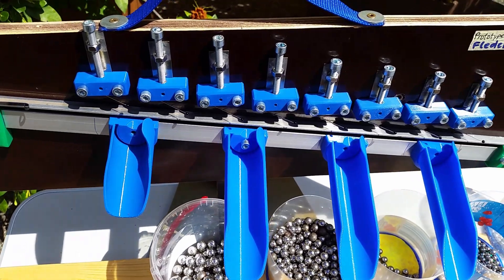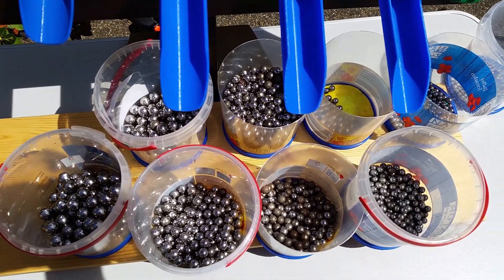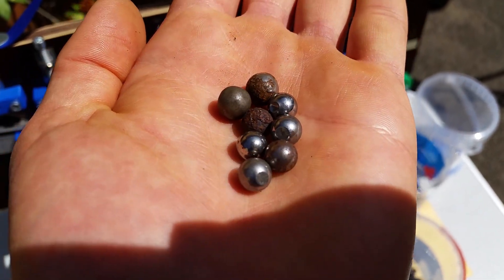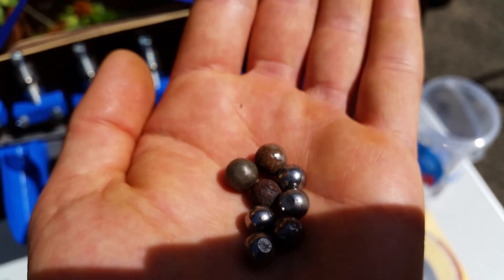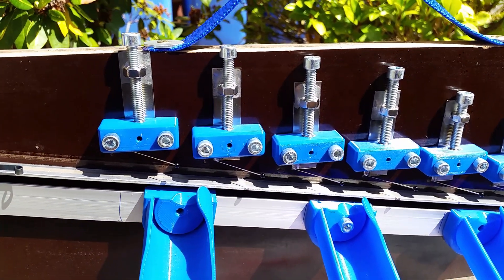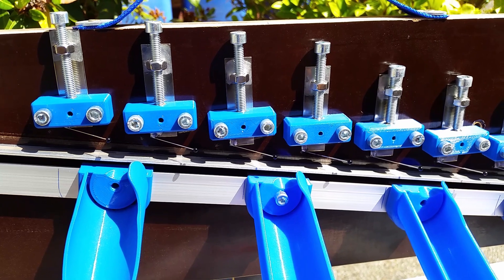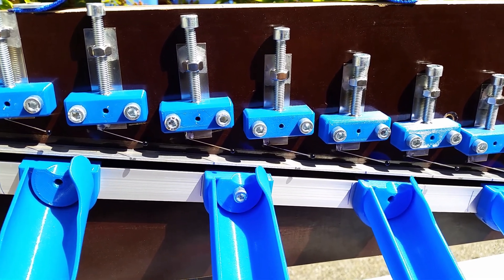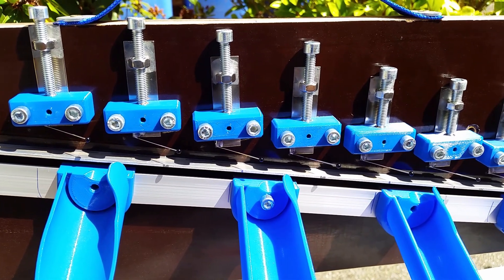Classify spheres by size - Sorting machine for steel ball bearings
This machine was built for the purpose of sorting slingshot-ammo. When multiple people shot their ammo into the backstop all different sizes of steel ball bearings get mixed. At our annual Slingshooters Meeting several thousand steel balls accumulate at the backstop. I built a magnetic collector to pick them up and the sorting machine helps to classify the spheres by size for the shooters to reuse their ammo of choice.

In this video the basic principles of the magnetic collector and the sorting machine are shown.
I might make more detailed videos in future. Please ask in the comments if you want to know details or if you need the .stl files for the 3D printed parts!

0:00 Magnetic steel ball collector
0:23 Sorting machine
1:08 Description of sorting capability
2:24 Slow motion
3:02 Normal speed
3:29 Slow motion